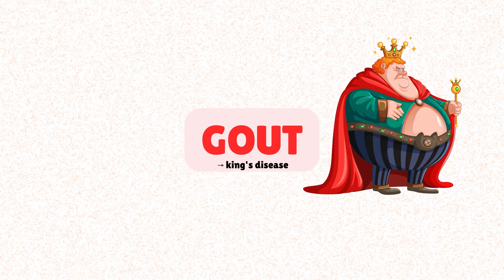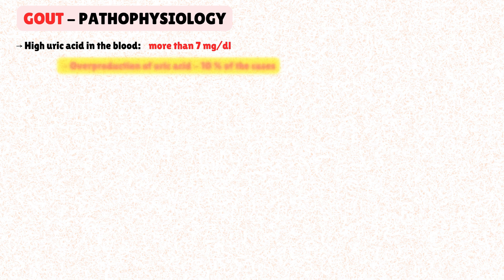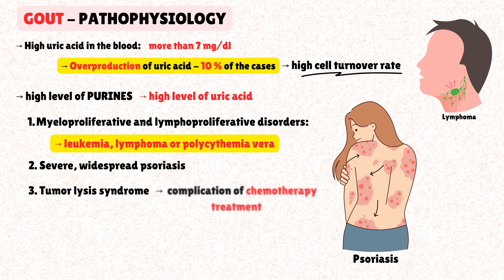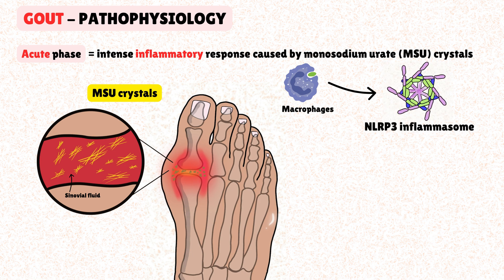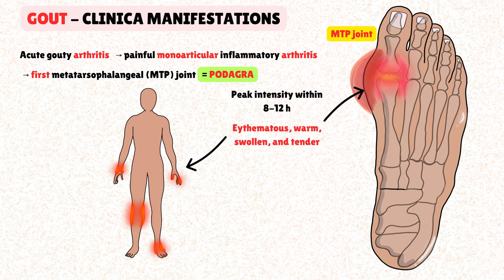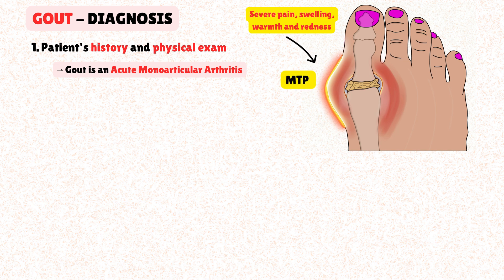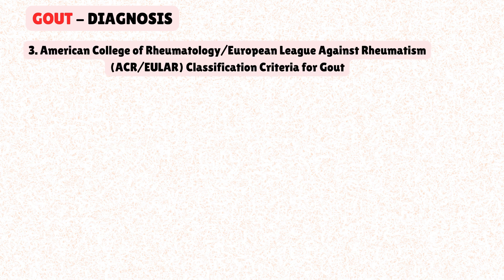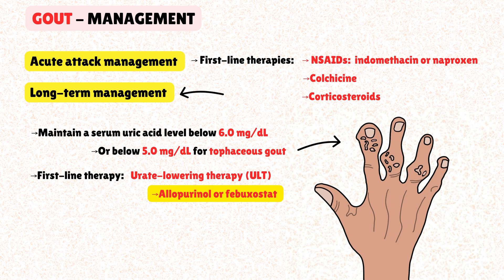Hyperuricemia and Gout | EXPLAINED!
This video represents an overview of Hyperuricemia and Gout. I focuses especially on how Gout works and i tried to make the gouts' pathophisiology really as easy as possible. Additionally, i approached other important topics such as gout biochemistry and lab results, gout causes, gout symptoms, gout diet, gout treatment, gout diagnosis.

We will cover all the essential topics you need to know, including:
* Hyperuricemia causes and pathophisiology: how monosodium Crystals work ? What are the primary drivers of high uric acid, including diet, purin level, other medical conditions that eventually can lead to gout.
* Hyperuricemia manifestations: A clinical overview of how can gout mannifest in both chronic (tophaceous gout) and acute phases.
* Gout diagnosis: how can you diagnose gout ? what to look for ?
* Uric acid treatment: A full breakdown of modern medications and their mechanisms of action and foods to avoid.

Comment with the topic you'd like me to approach next time!

If you found this video useful, give a like or a comment and follow the channel for more information like this!

Chapters:
00:00 - 01:09 - Hyperuricemia and Gout definition
01:09 - 01:24 - Gout biochemistry
01:24 - 04:29 - Gout Pathophisiology and Risk factors
04:29 - 05:53 - Gout Clinical manifestations
05:53 - 07:55 - Gout Diagnosis
07:55 - 08:49 - Gout Management
08:49 - 09:02 - Subscribe, Like, Comment